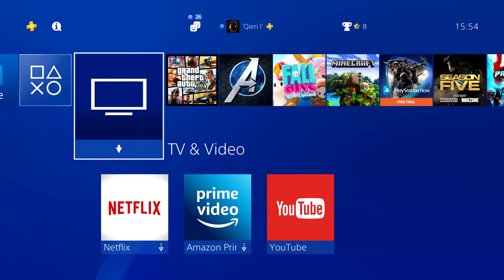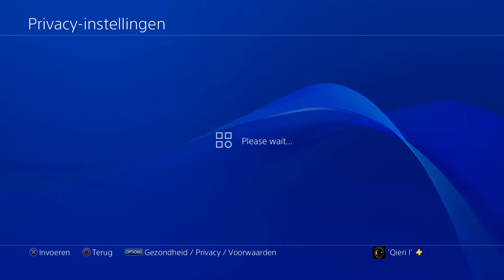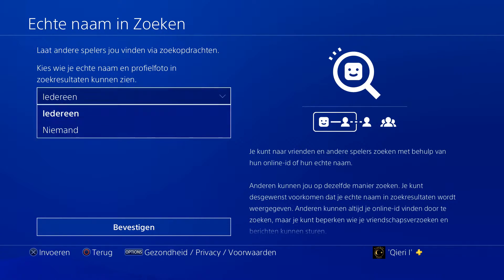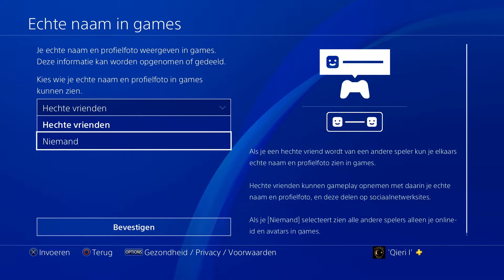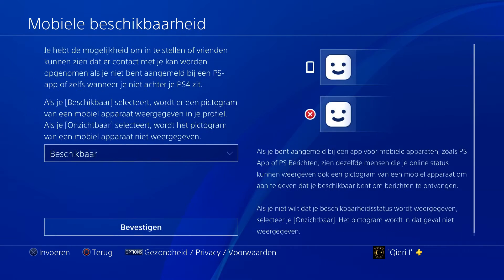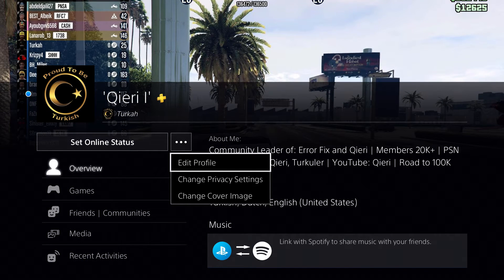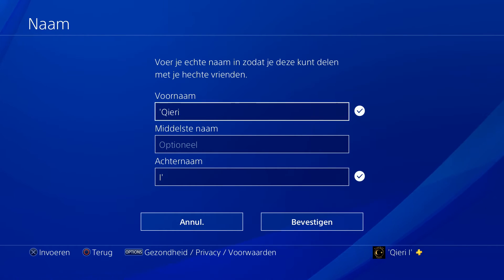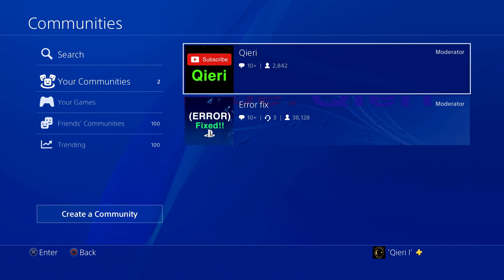PS4 HOW TO HIDE YOUR REAL NAME!